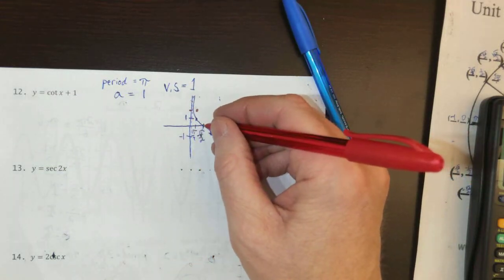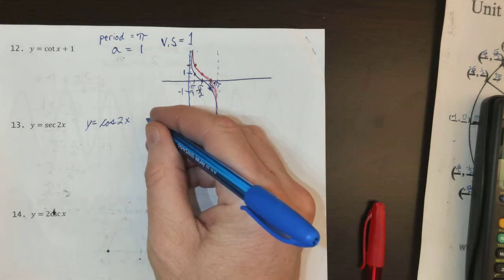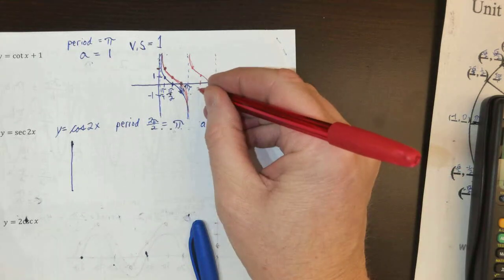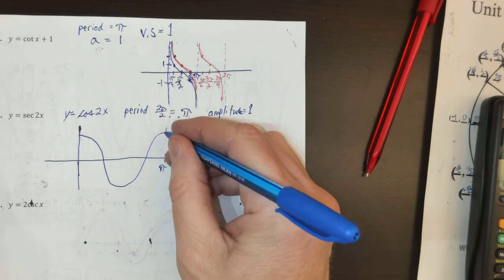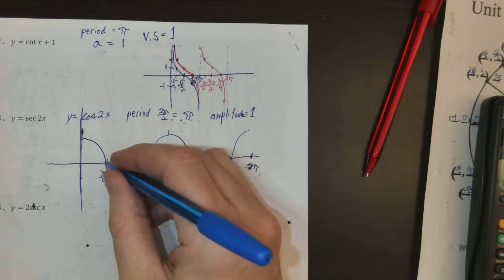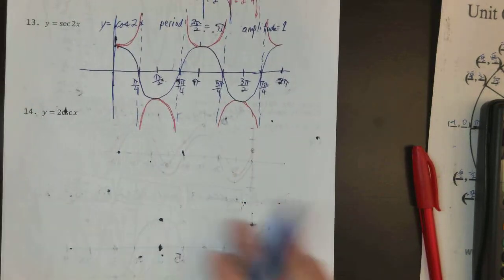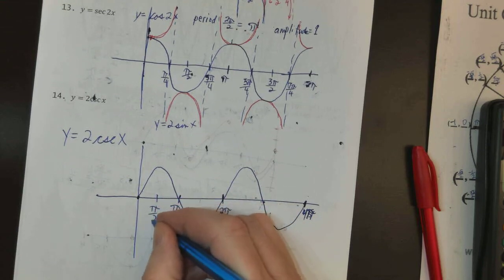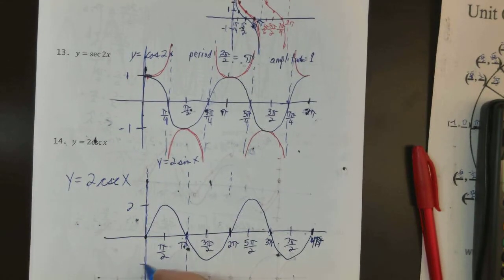Pre-Calculus Practice Test 9 Page 4